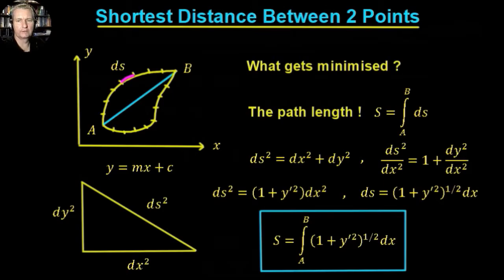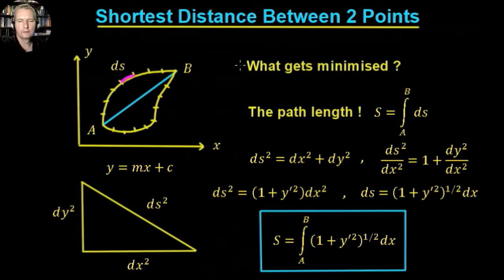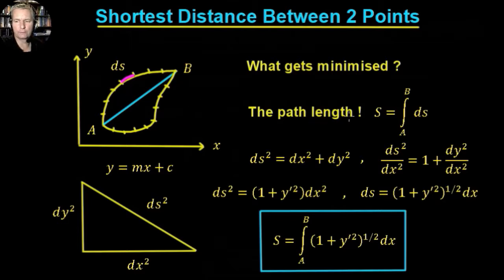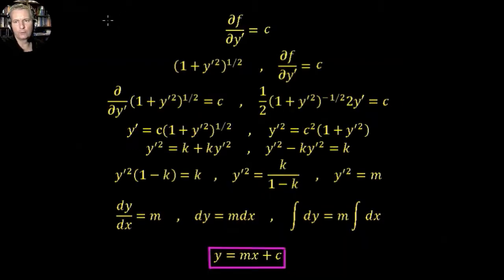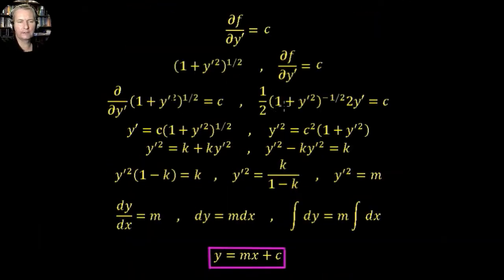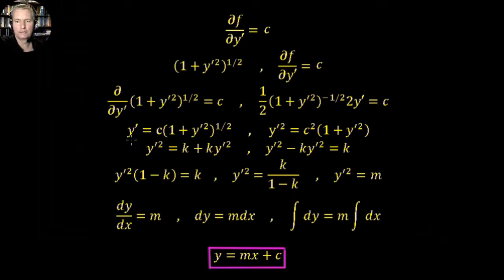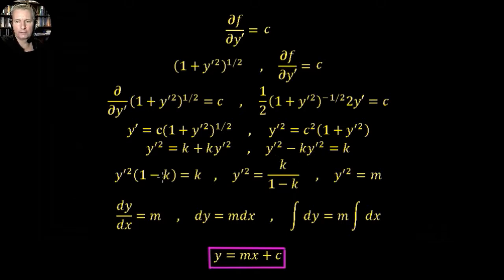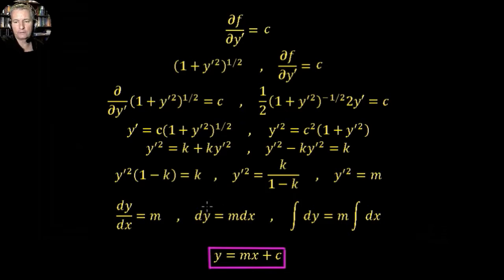Calculus of Variations 1 - Shortest Distance Between 2 Points